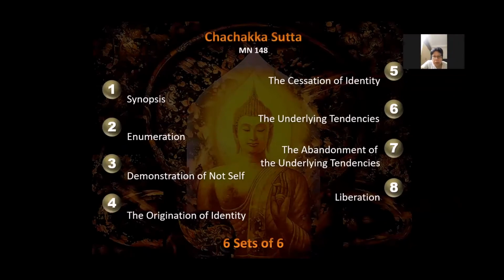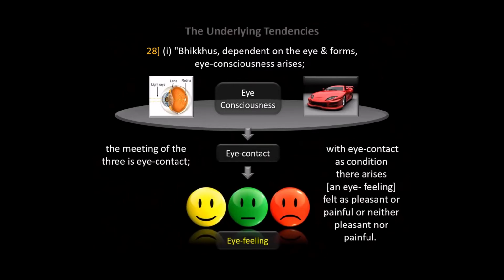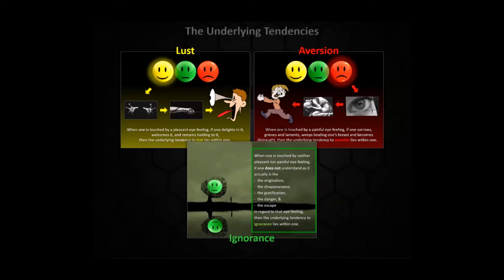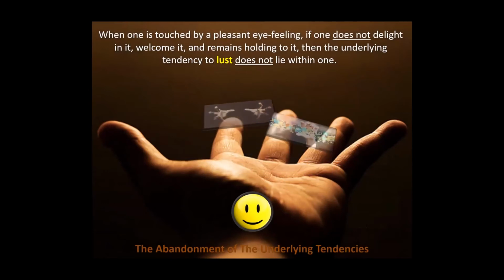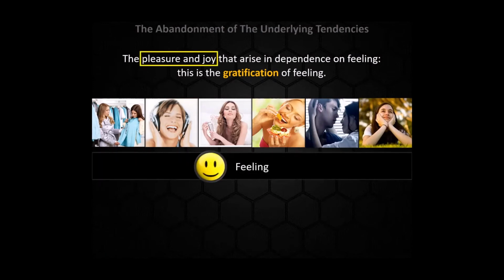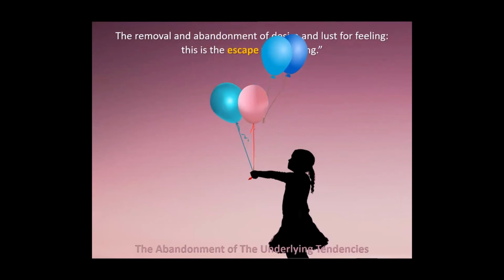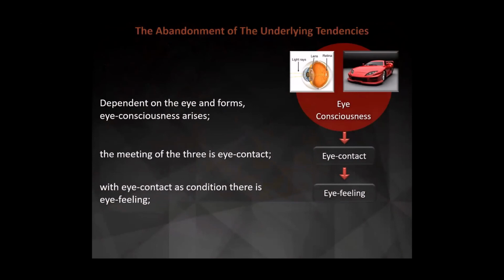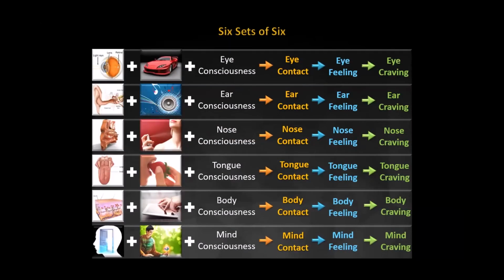The Buddhist Library - Friday Meditation & Dhamma Class - Chachakka Sutta part 2 (15 Oct 2021)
The gift of Dhamma exceeds all gifts. Sabbadānam̊ Dhammadānam̊ jināti

Develop a path to realise the Buddha’s teachings. In the book “Who Is My Self” by Ayya Khema, three conditions were listed for the practice of meditation to bear fruit: Firstly, to know our own dukkha, to recognise where it comes from, and how it operates in our lives; the second is to gain confidence in the Buddha’s teaching and to realise that we can take this path; and the third is to experience joy at the opportunity we have been given.

The Friday Meditation and Dhamma class mentors aim to help fulfil these conditions. And we do it by sharing the strength and beauty of the Buddha’s teachings in a simple, clear and digestible way, practising various meditation techniques as taught by the Buddha, and providing practical applications for everyday life. Through these weekly sessions, we hope to inspire in all participants an abiding curiosity, interest, and determination to explore the Dhamma and live life according to the Buddha’s teachings. It is never too late to start.

Class Mentors: Foo Siew Ee, Foo Siew Fong, Tan Sock Hoon
Consultant: Bhante Dhammaratana